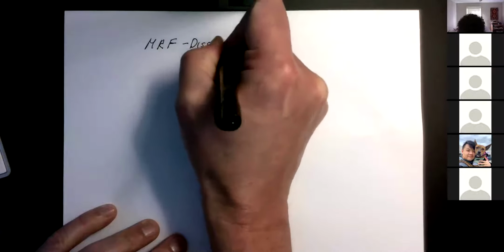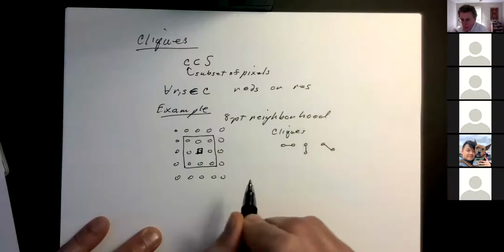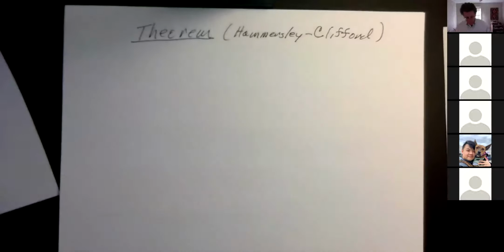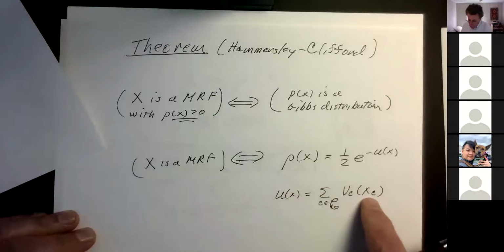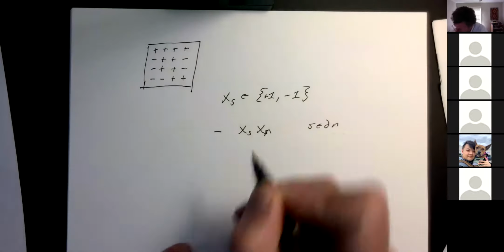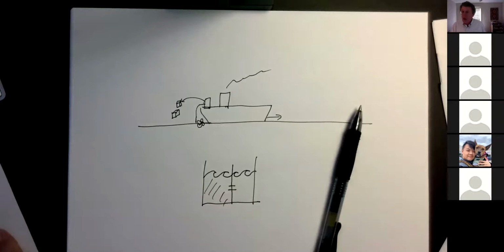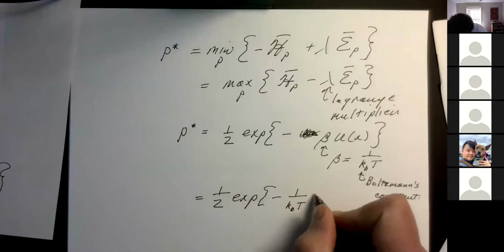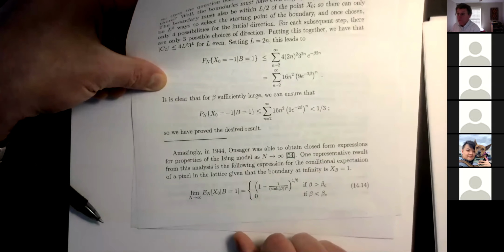2020 ECE641 - Lecture 41: Discrete MRFs